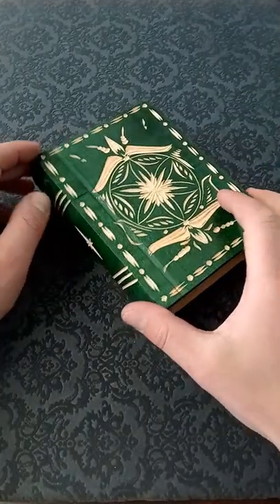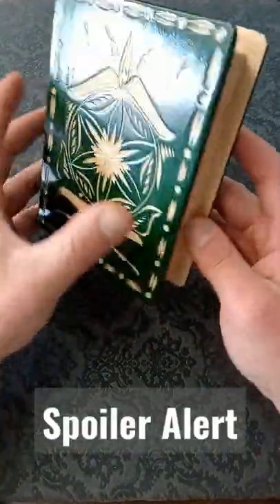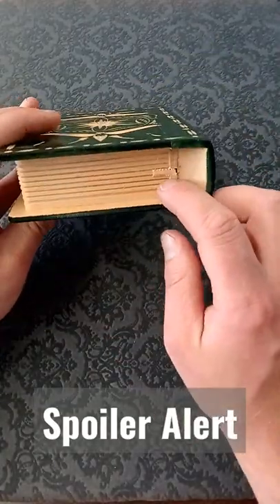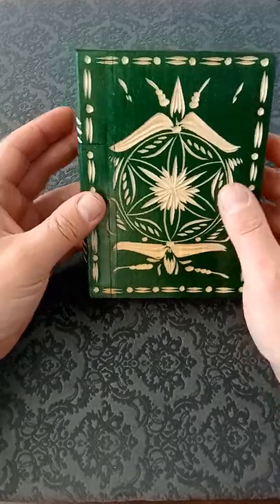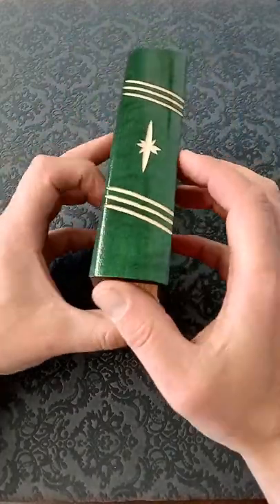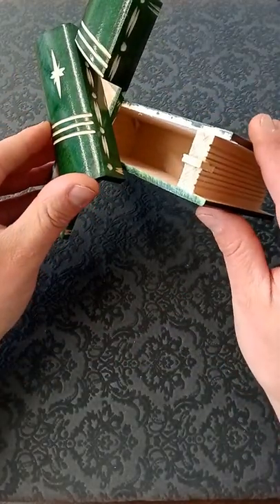Can you unlock the Secret Book puzzle and find the hidden compartment?!